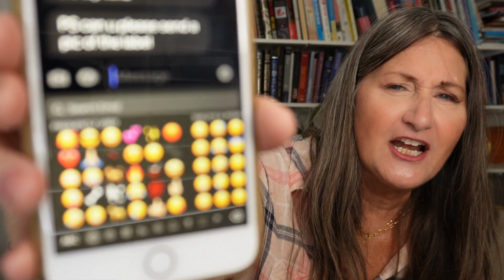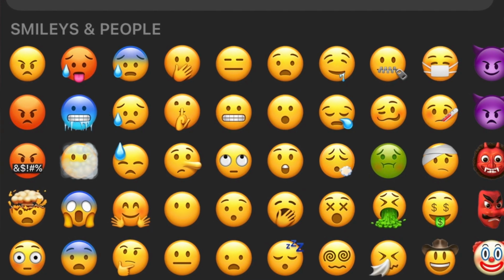Emoji Hack for Writing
The first draft is always the the toughest for me. For many different reasons. I want to get the story OUT without getting bogged down by all the details, showing, and things I tackle during the revision process. One of those things that slow me down is finding ways to show characters' emotions.

In this episode, I share a writing hack that helps me write faster without forgetting what emotion the scene or character needed.

Get each new episode and episodes delivered to your inbox by going